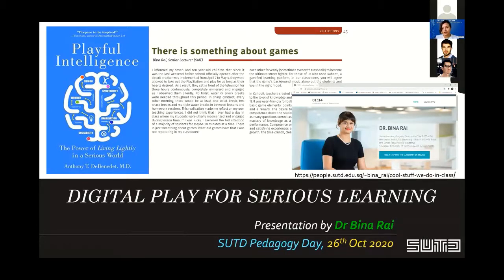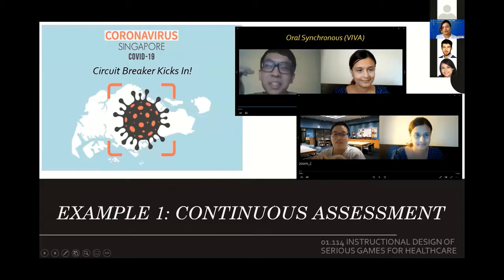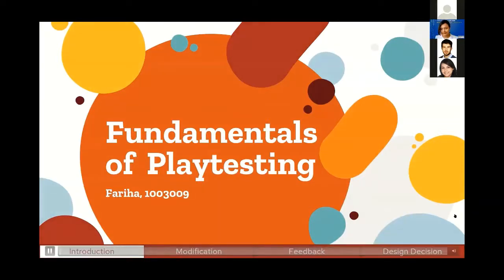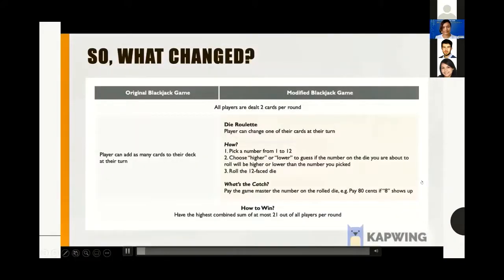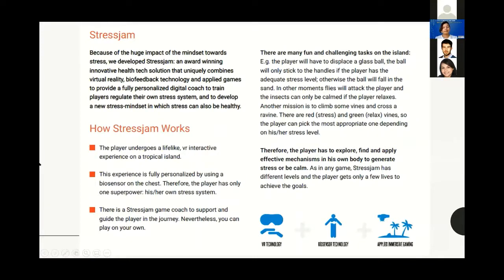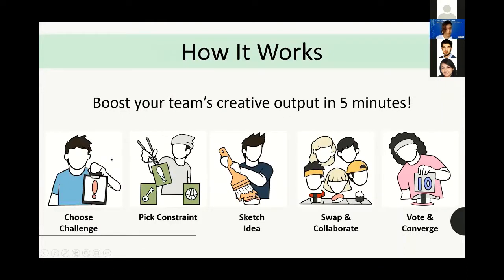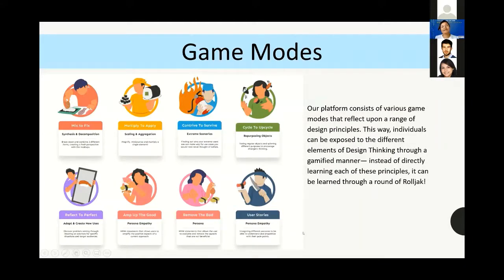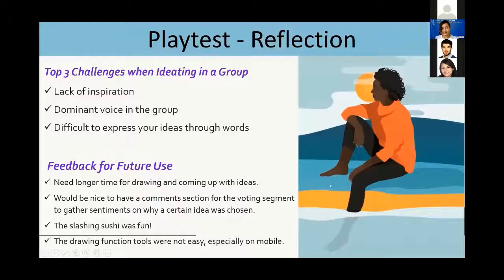Pedagogy Day 2020 Track 2 Session 6